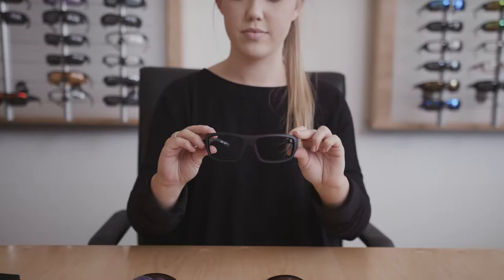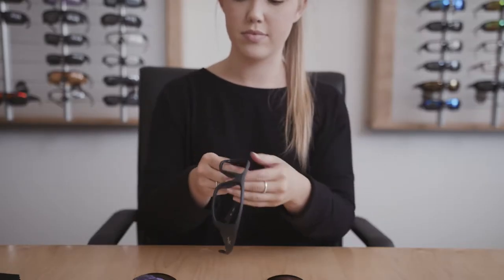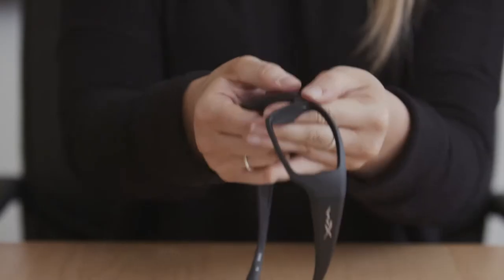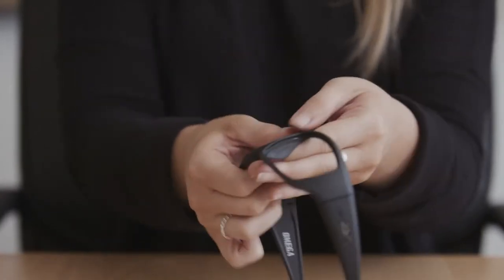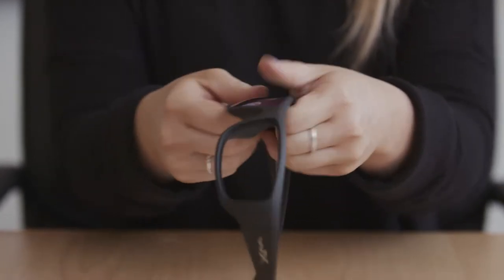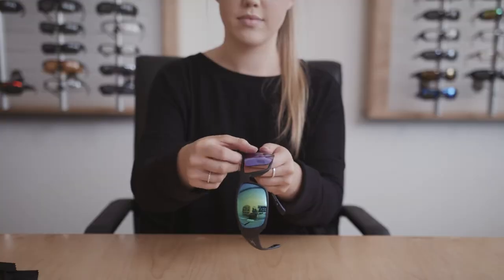How to Replace the Lenses in Wiley X Eyewear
Learn more and shop our product lineup at wileyx.com